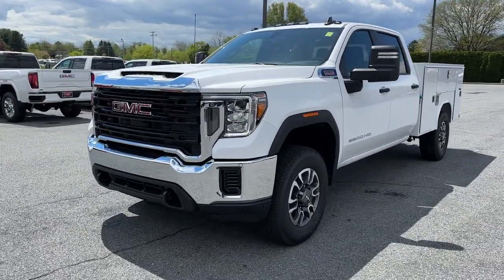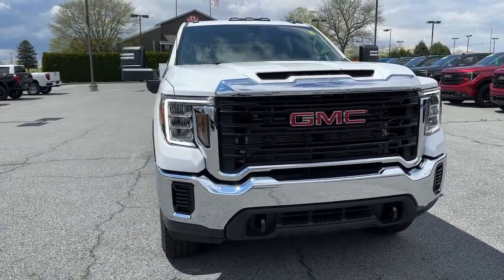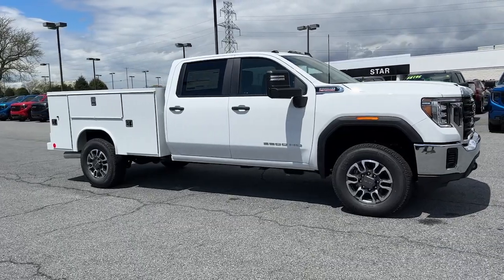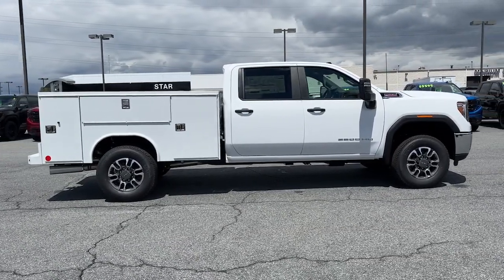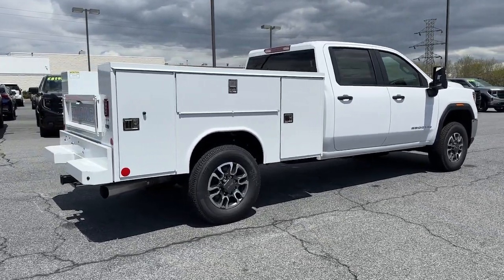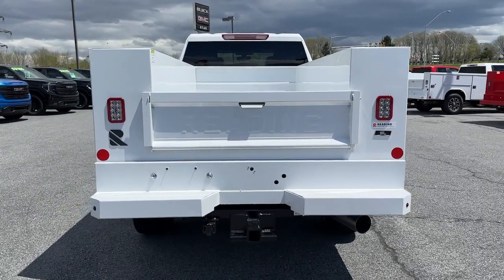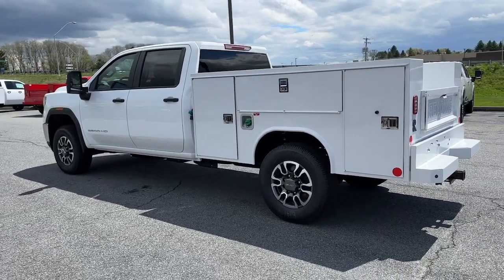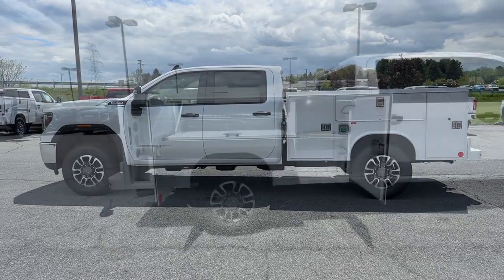2023 GMC Sierra 3500HD Easton, Allentown, Bethlehem, Hellertown, PA, Phillipsburg, NJ 130195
Summit White New 2023 GMC Sierra 3500HD Pro available in Easton, Pennsylvania at Star Buick Easton. Servicing the Allentown, Bethlehem, Hellertown, PA, Phillipsburg, NJ area.

**BLUETOOTH, **BACKUP CAMERA, **USB PORT, **SATELLITE RADIO, **REMOTE KEYLESS ENTRY, Apple CarPlay/Android Auto, Upfitter Switch Kit (5), Wi-Fi Hotspot Capable. 2023 GMC Sierra 3500HD Pro W/ Reading SL Service Body Duramax 6.6L V8 Turbodiesel 4D Crew Cab 10-Speed Automatic Summit WhitebrbrLehigh Valley's Largest GM Dealer! Star is a family owned and operated dealership that has been serving our area for over 37 years. With 3 locations we have over 600 Cars to Choose from!